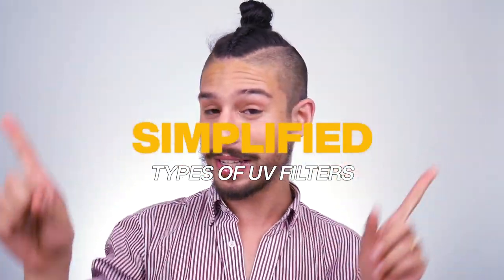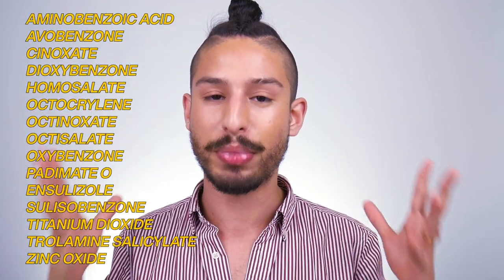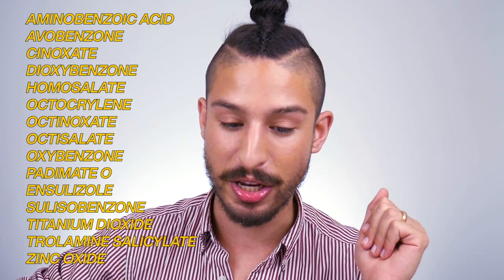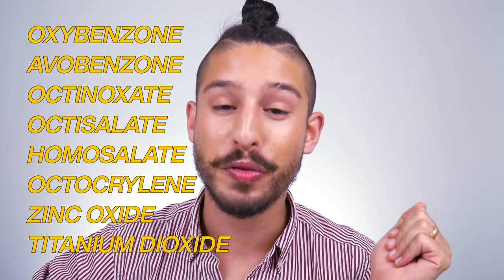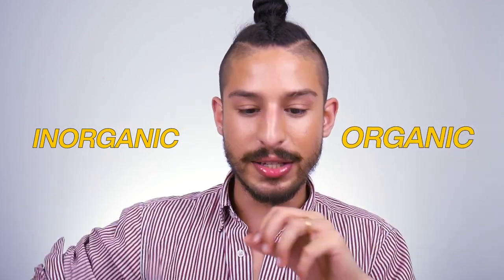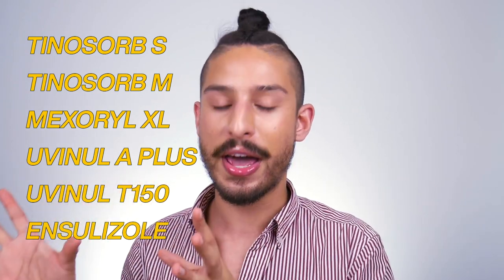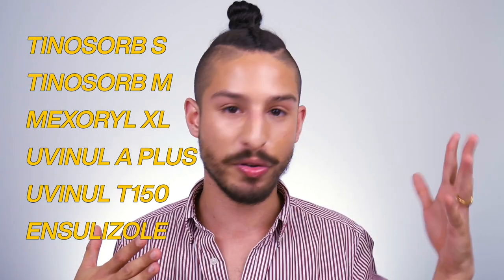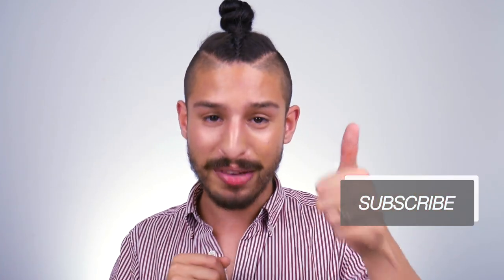UV Filters + Why International Sunscreens Are Better Than American Sunscreens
I've mentioned it frequently on my channel: I prefer AsianSunscreens because the UV technology utilized abroad exceedingly outperforms the filters we're able to utilize here in the states. In today's video, I'm breaking down the tea on the different types of filters and explaining each of the filters themselves individually, explaining why some filters are better than others and what you should consider when you're looking for sunscreens!

Black Lives STILL Matter y'all. Make sure you keep that energy going please.

This is another video in my sunscreen series, where I break down information about sunscreen, try to dispel any miseducation about sunscreen myths, and try to give the best possible recommendations for various skin types and tones (check out my Brown Skin Friendly? Sunscreens series!)

Other sunscreen related videos you can check out!